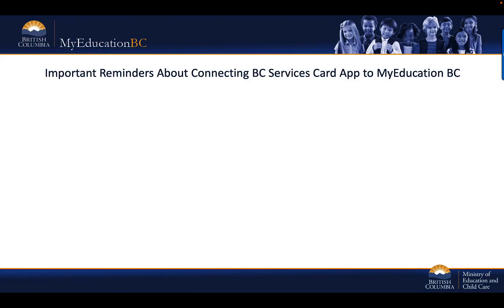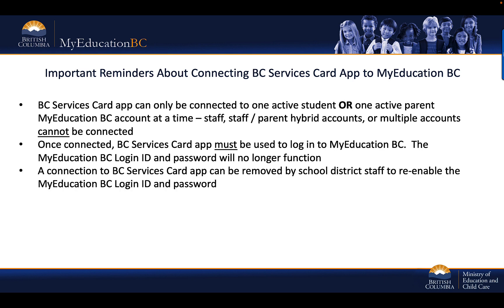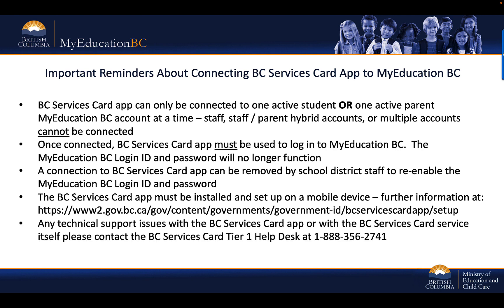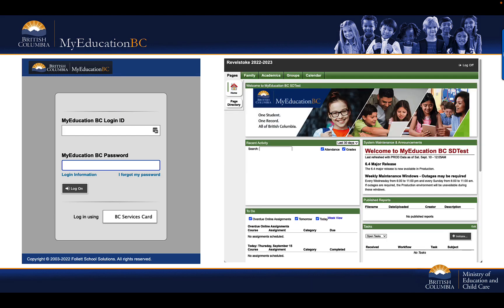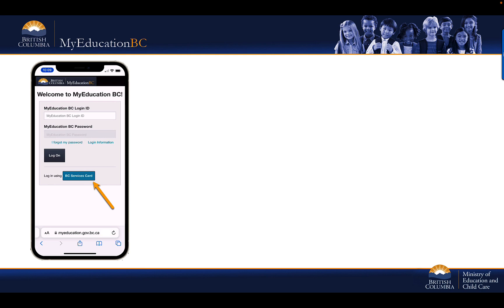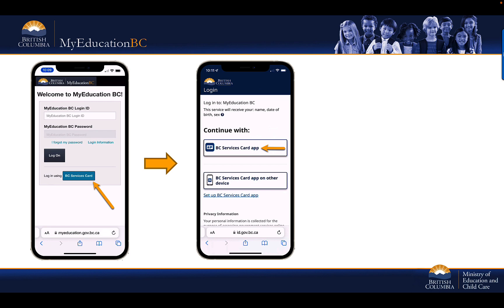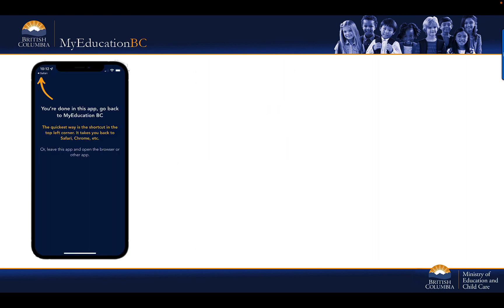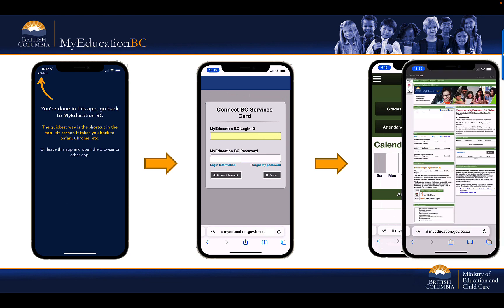MyEducation BC: Connecting a BC Services Card for Students and Parents Using a Mobile Device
Connect your BC Services Card to MyEducation BC to your mobile device.